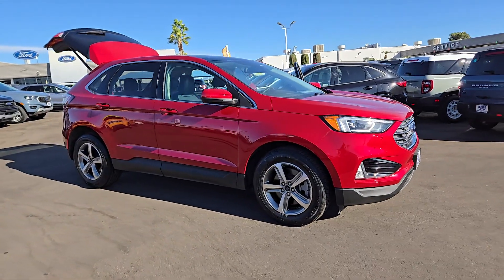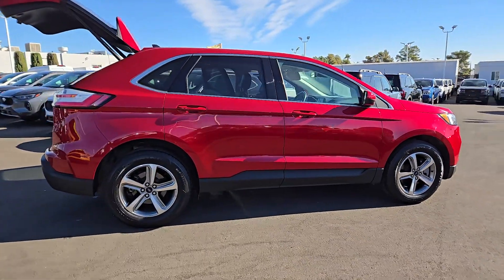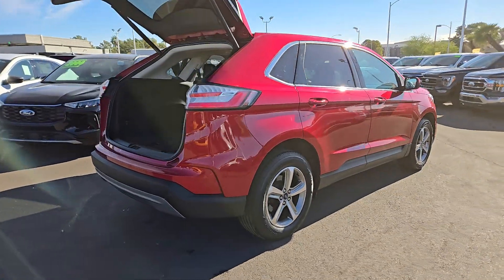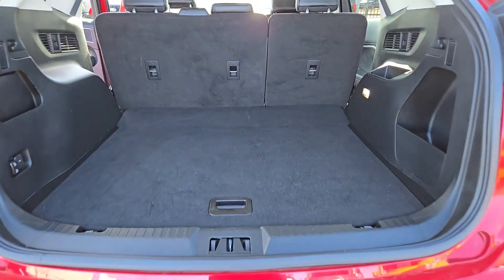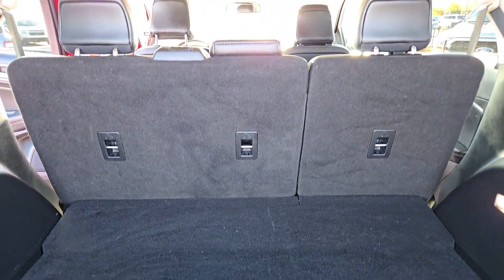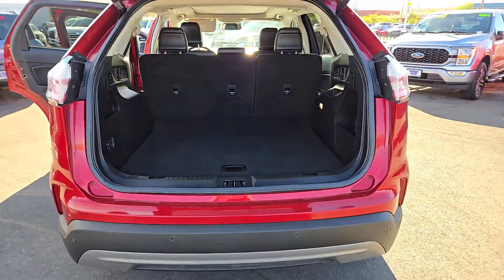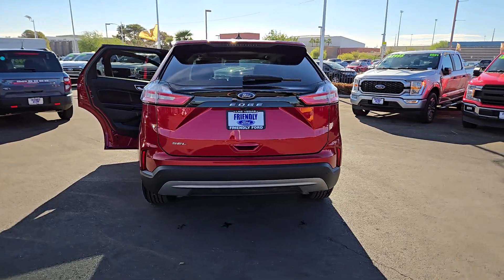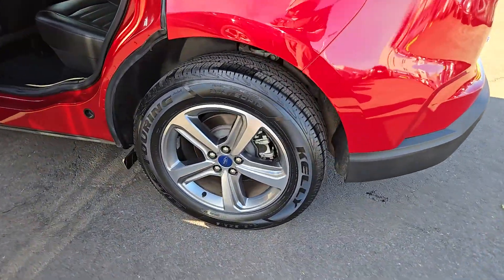Used 2021 Ford Edge SEL Las Vegas, Bullhead City, St. George, Havasu, Pahrump, NV P13696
Red Used 2021 Ford Edge SEL  available in Las Vegas, Nevada at Friendly Ford. Servicing the Bullhead City, St. George, Havasu, Pahrump, NV area.

Friendly Ford
660 N Decatur Blvd

Recent Arrival! CARFAX One-Owner. Clean CARFAX. Certified. Rapid Red Metallic Tinted Clearcoat SEL FWD ABS brakes Alloy wheels Compass Electronic Stability Control Front dual zone A/C Heated door mirrors Heated front seats Illuminated entry Low tire pressure warning Remote keyless entry Traction control.brbrWelcome to Friendly Ford! Located in Las Vegas NV Friendly Ford is proud to be one of the premier dealerships in the area. 21/29 City/Highway MPGbrbrFord Gold Certified Details:brbr  * Limited Warranty: 12 Month/12000 Mile (whichever comes first) after new car warranty expires or from certified purchase datebr  * Transferable Warrantybr  * Vehicle Historybr  * 172 Point Inspectionbr  * Roadside Assistancebr  * Warranty Deductible: $100br  * Powertrain Limited Warranty: 84 Month/100000 Mile (whichever comes first) from original in-service datebr  * and 22000 FordPass Rewards Points to use toward first two maintenance visits